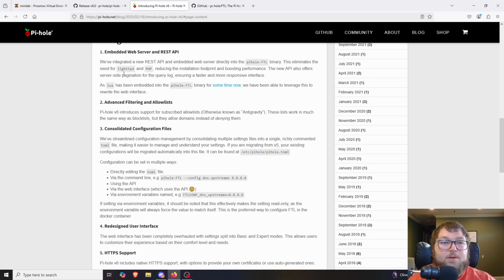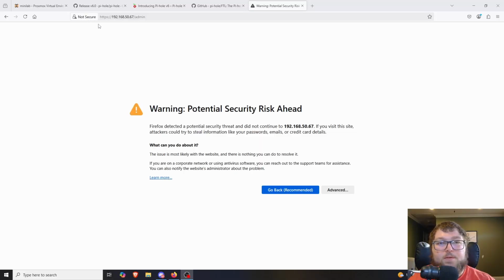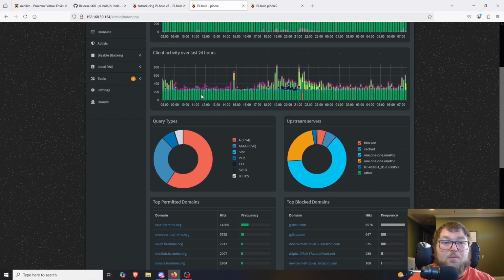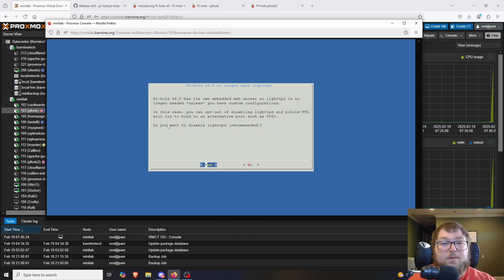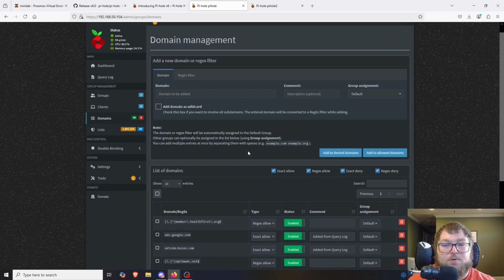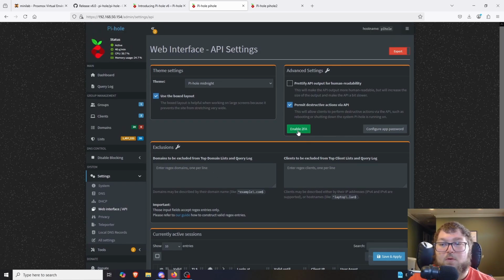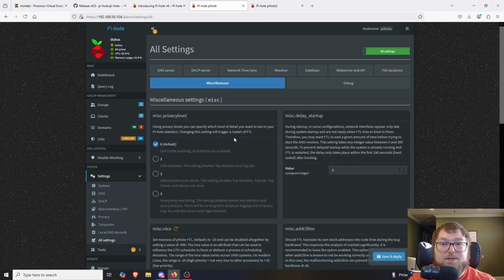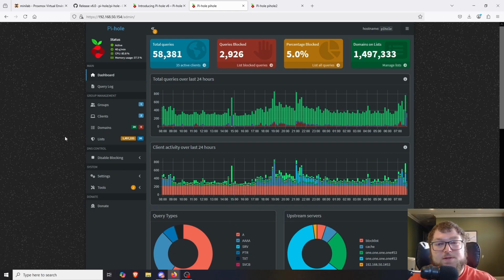Pi-hole v6 is Here! New Features & How to Set It Up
In this video I go over the new PiHole V6!

Links:

Hardware I Use:
32 GB Ram Kit
HP EliteDesk 800 G4
2.5" SSD
2TB NVME